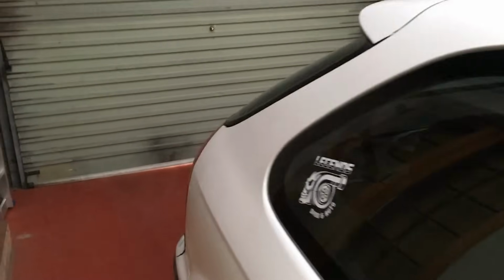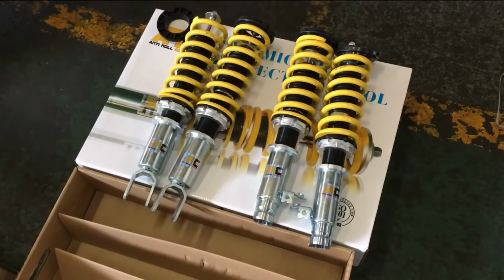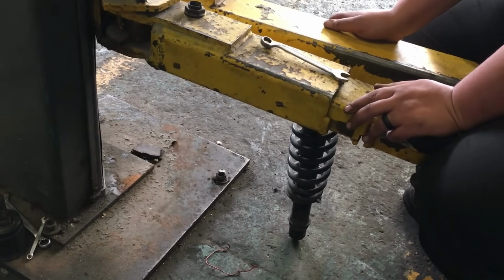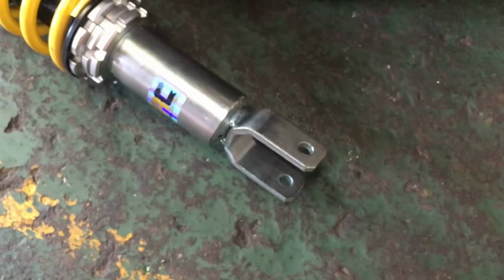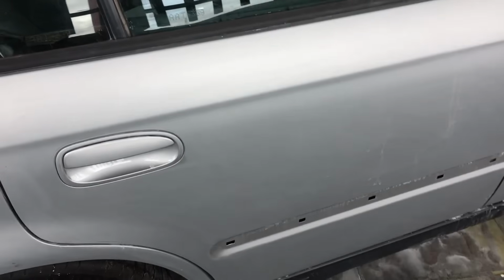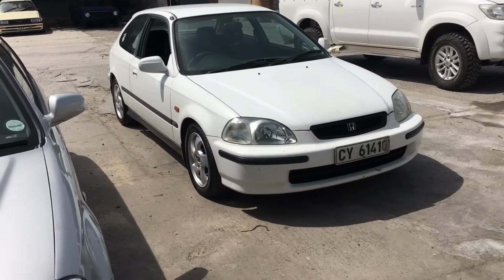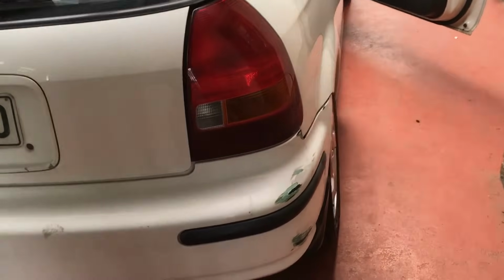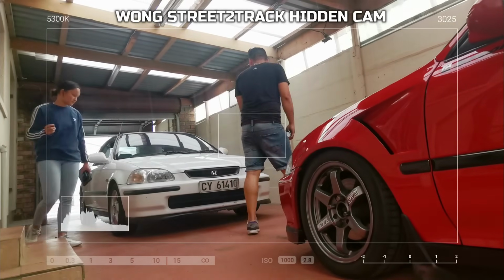BUILDING A HONDA CIVIC FOR FREE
IN THIS VIDEO SDM WONG SPEC MODIFIES A SUBSCRIBER'S CAR FOR FREE.

WE LINK UP WITH THE WINNER OF THE ARC COILOVERS AND INSTALL HER COILOVERS AND MORE.

WE ALSO TEST THE COILOVERS AND GIVE OUR REVIEW.

Tees =R180
Hoodies= R450
Banners = R250

 STAY - STAY
INFRACTION HI LO
MARCUS THROPHY